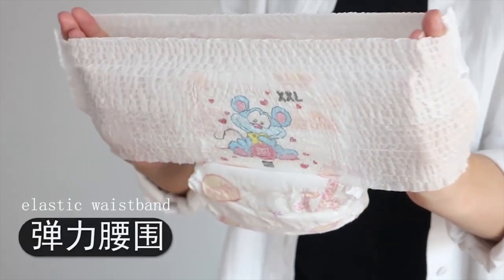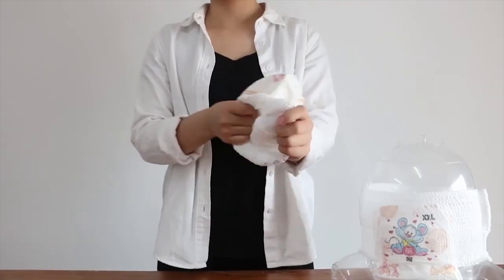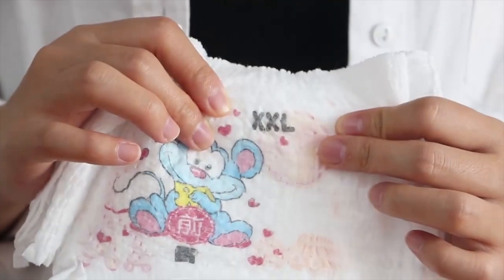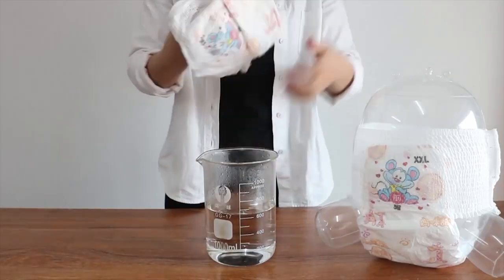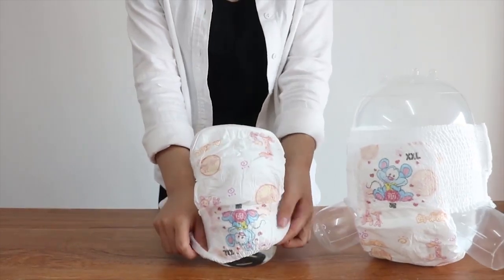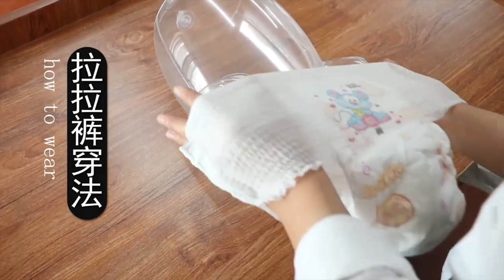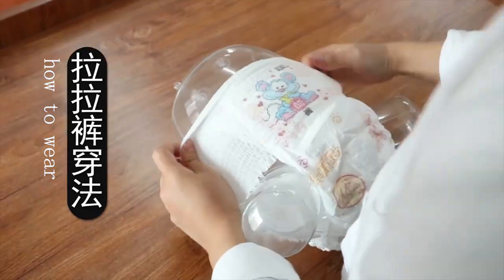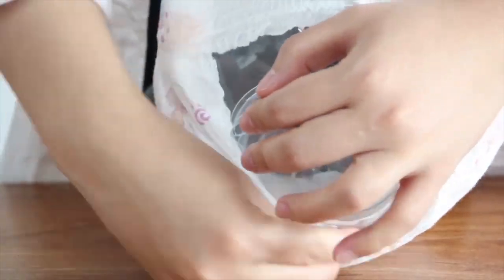Baby Pull-up Pants—FUJIAN BBC INC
Our baby pull-up pants with huge elastic waistband , fits different babies’ waistband, protects baby's delicate belly with perfectly contoured fit.

Pant Style Diapers can be worn easily by just pulling up.

Ultra thin type, the thickness is 0.2cm only, babies feel light and relaxed.

Using honeycomb non-woven topsheet which is more breathable, prevents redness or rashes on your baby's sensitive skin.

High absorption Core and gives baby a peaceful night sleep so that he wakes up smiling in the morning.

Elastic leakguard can prevent the water leakage, reduce the discomfort of babies.